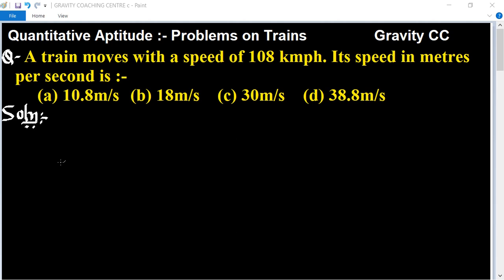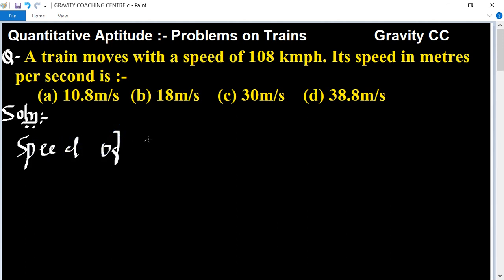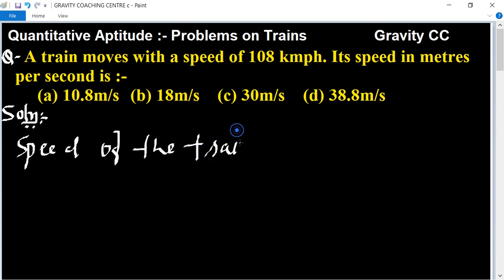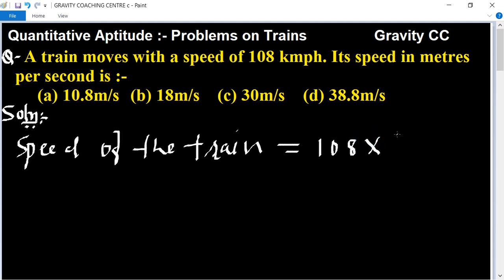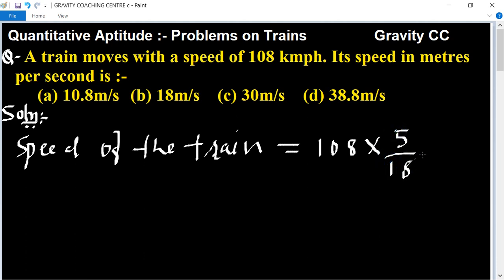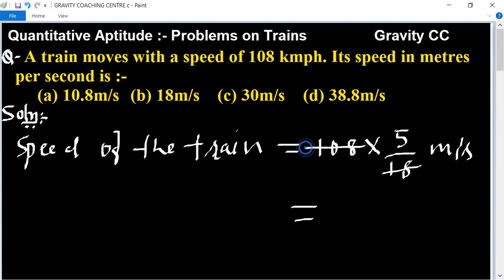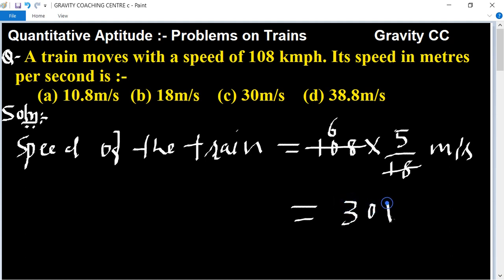A train moves with a speed of 108 kmph. Its speed in metres per second is :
Q16) A train moves with a speed of 108 kmph. Its speed in metres per second is :
A) 10.8m/s B) 18m/s C) 30m/s  D) 38.8m/s